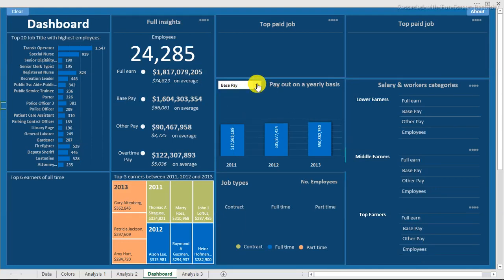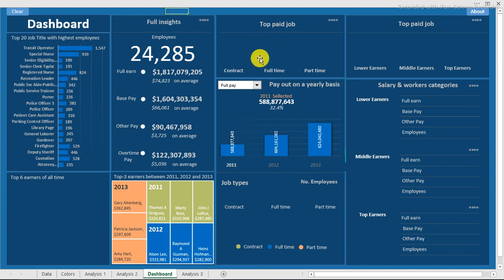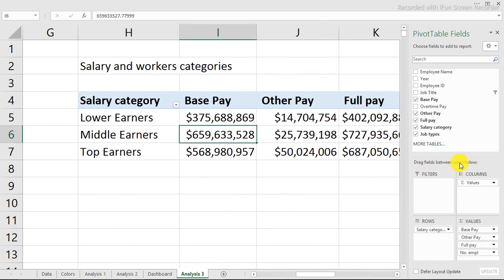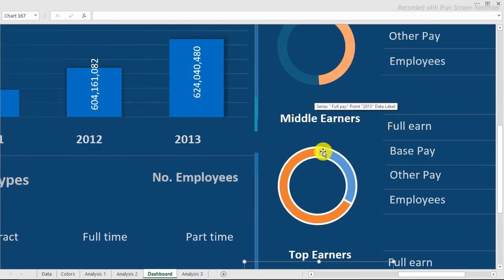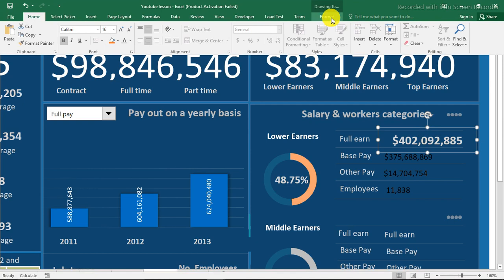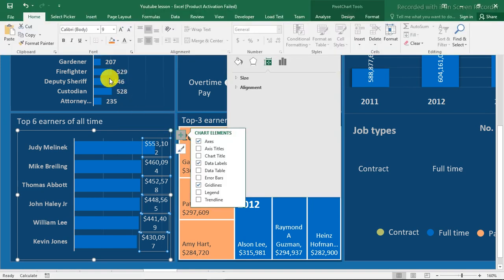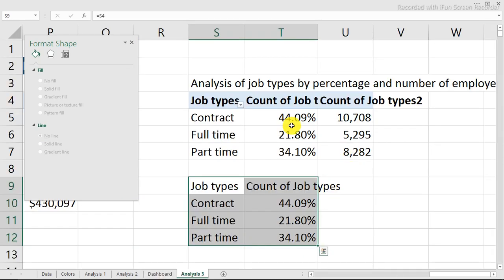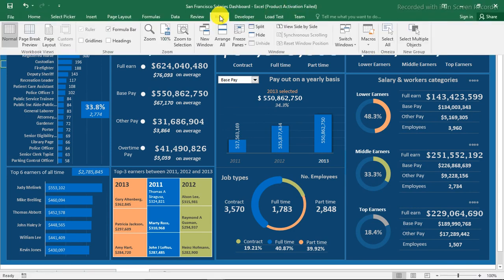Create Dashboard in EXCEL (How to create a presentable Excel Dashboard) Video Tutorial-3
Are you looking for how to create a Dashboard in Excel? This tutorial will show you how to create a presentable Excel Dashboard from the scratch.

We have 100s of videos on Excel Dashboard on this channel that can help you become an excel expert and proficient Excel Data analyst.

In this tutorial, we analyze San Francisco government employees' salary payout from 2012 to 2013 respectively.

I can help you create your Business dashboard or any form of dashboard with Excel.